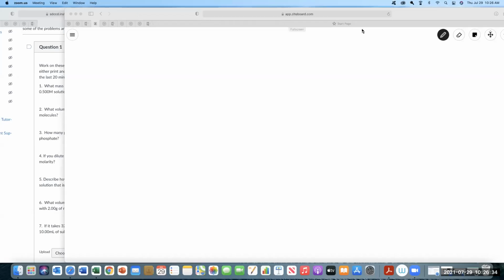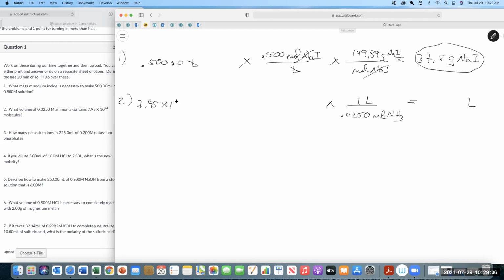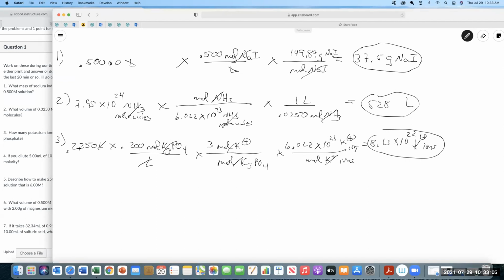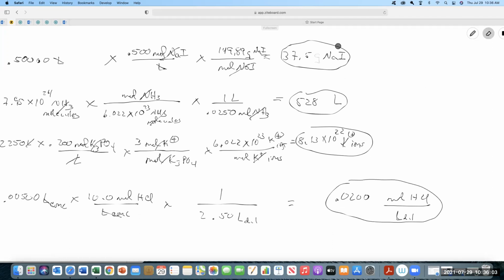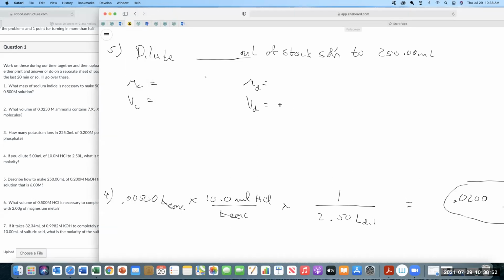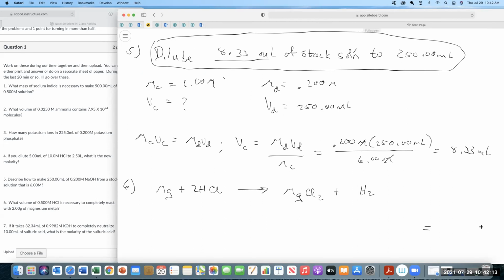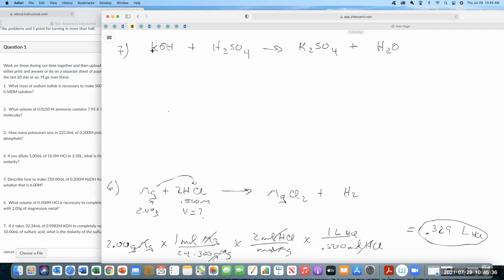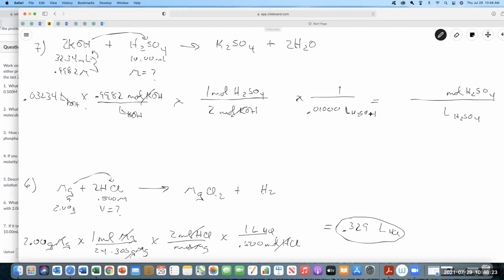fremlandinclasssolutions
in-class activity on solutions for chem 152, worked out answers